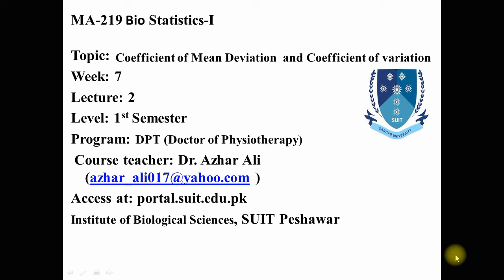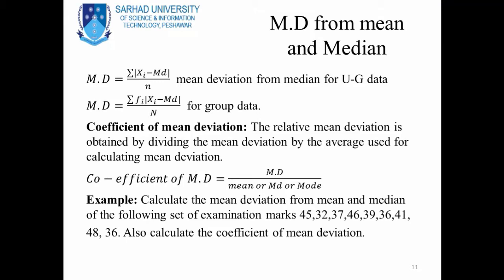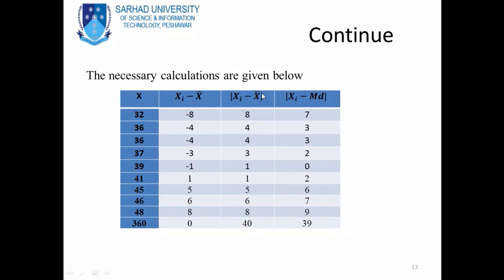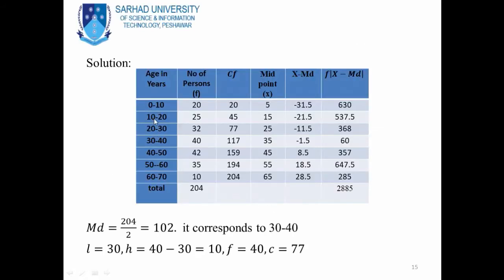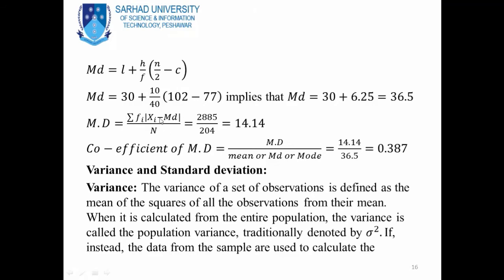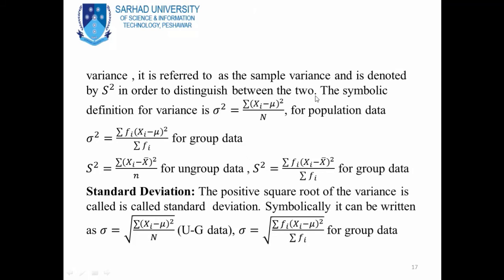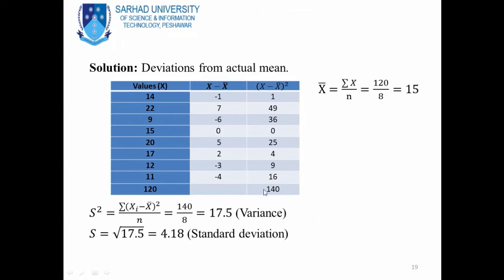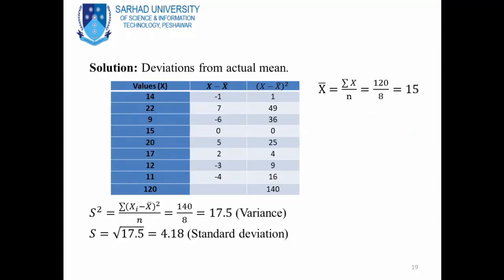Week7 video lecture2 Bio Statistics I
Coefficient of Mean Deviation  and Coefficient of variation